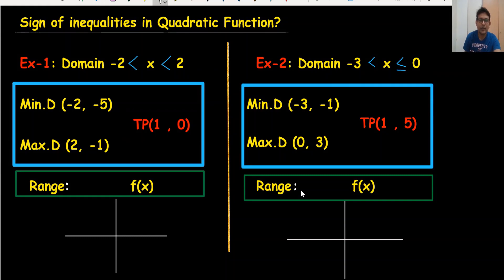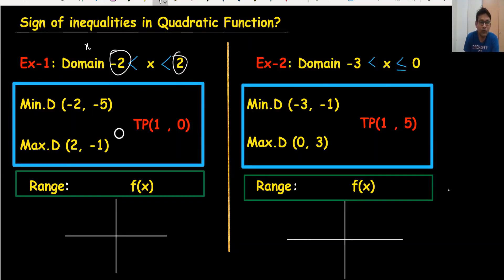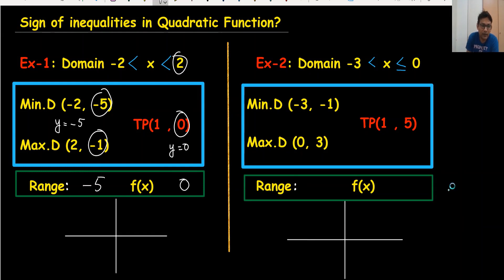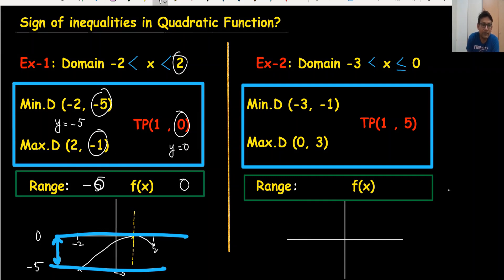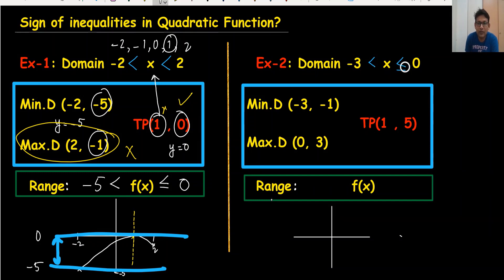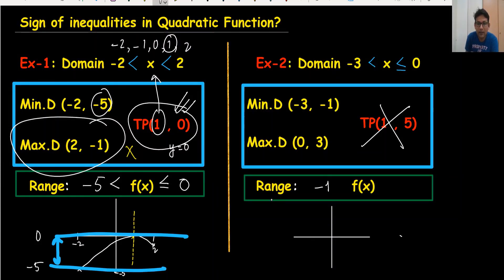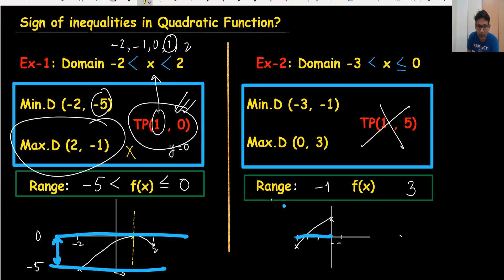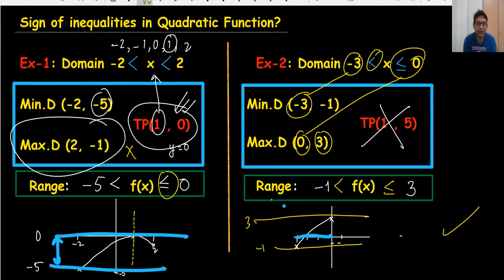How to write the sign of inequalities in Range?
This video is useful to understand to put the right sign of inequalities in finding the range of Quadratic functions.